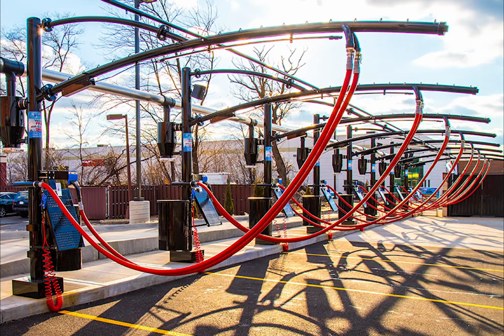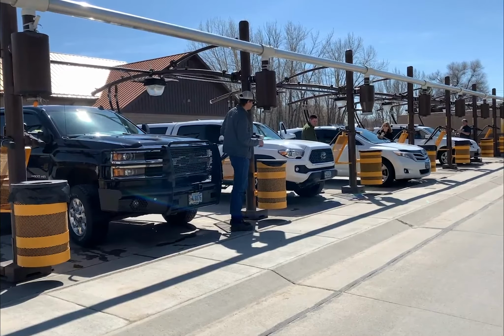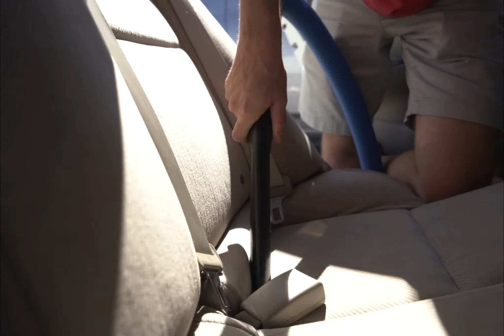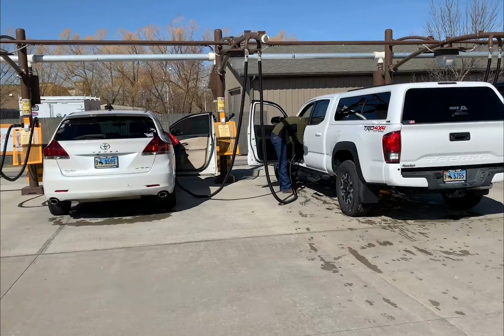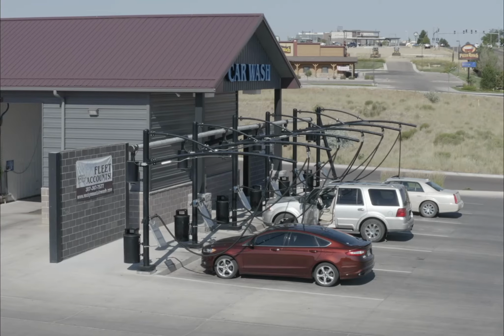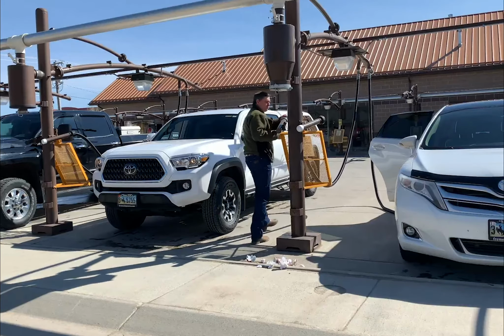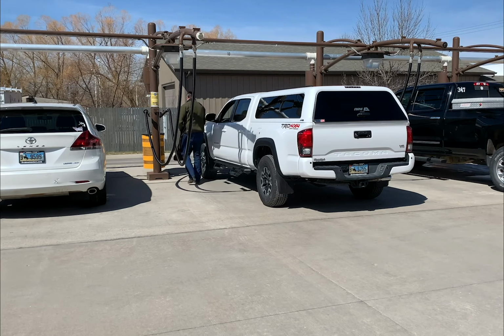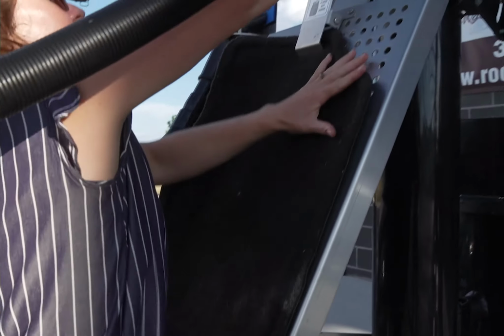Top 4 Design Mistakes